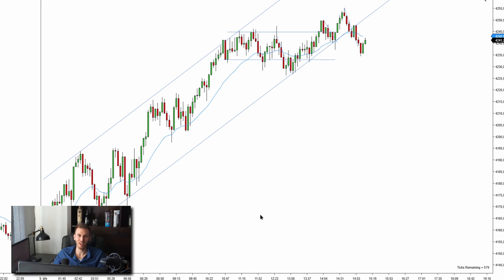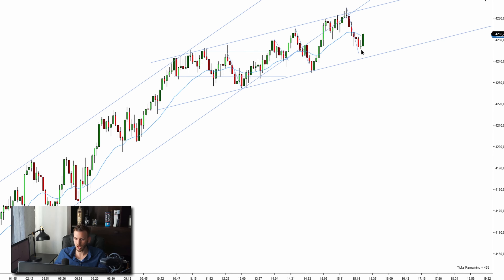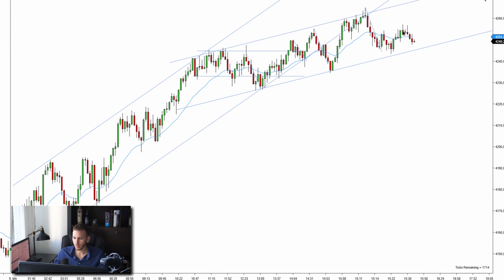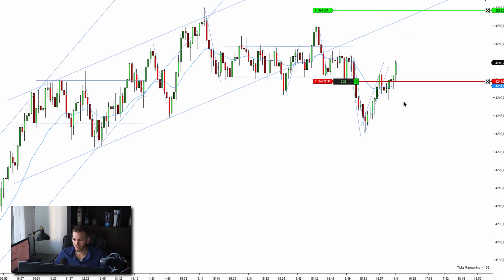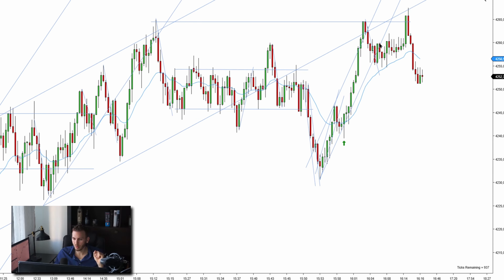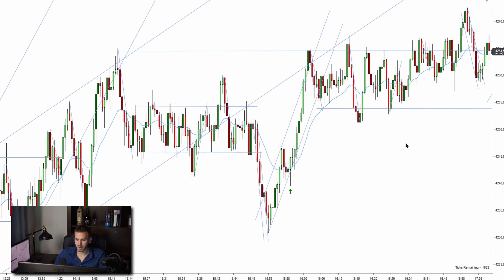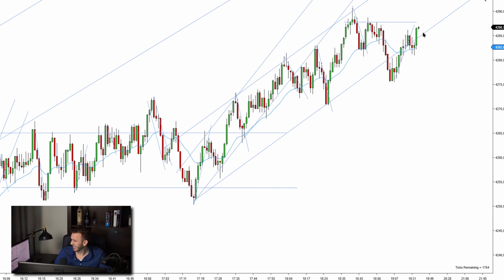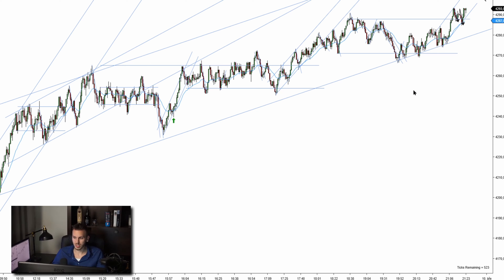LIVE SCALPING S&P 500 ES Futures - Price Action Trading